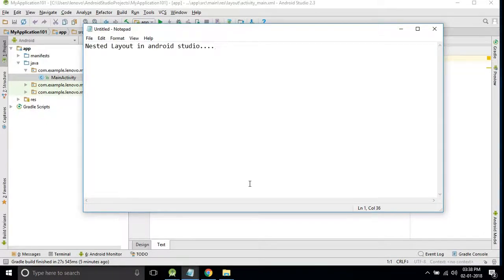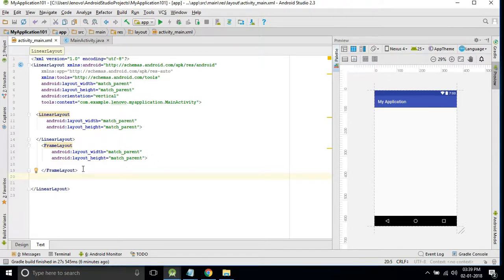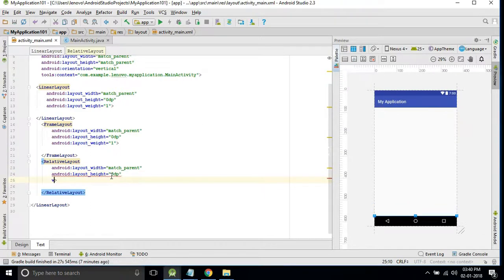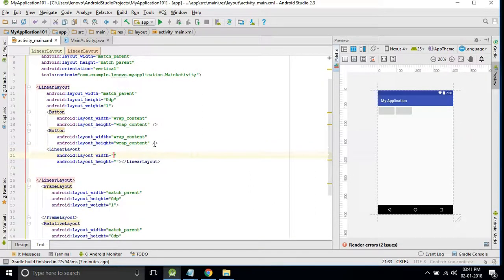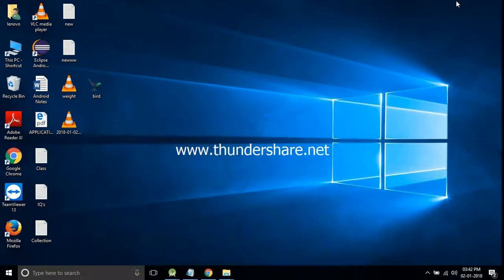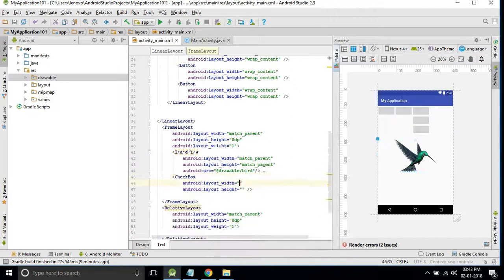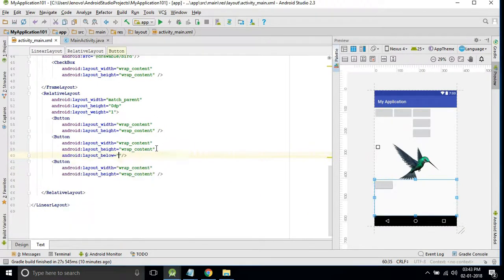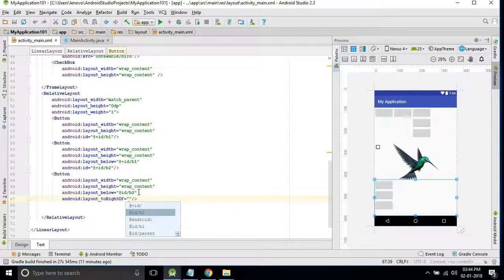Nested Layouts in android studio.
This video shows how to use Nested layouts in android studio.